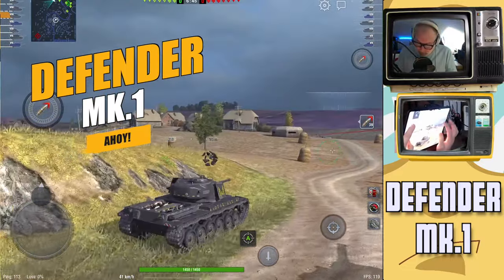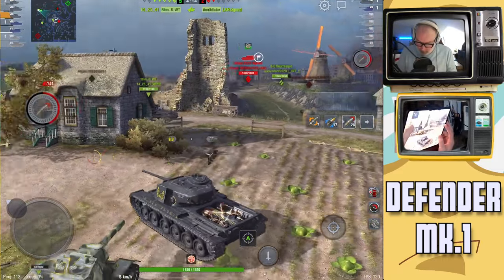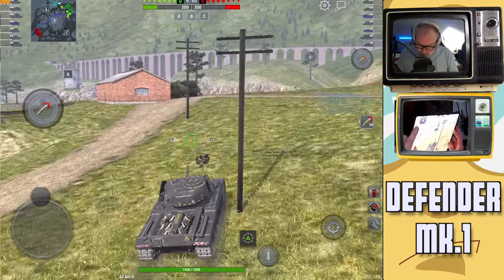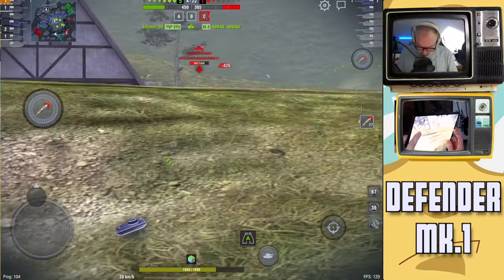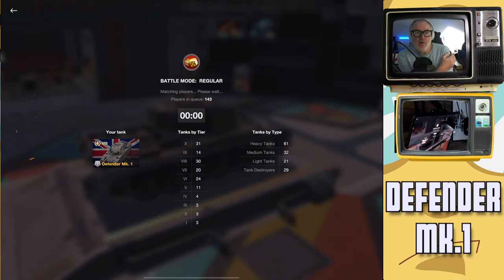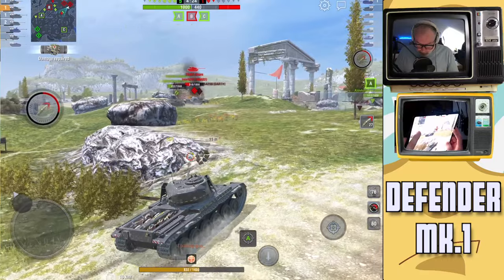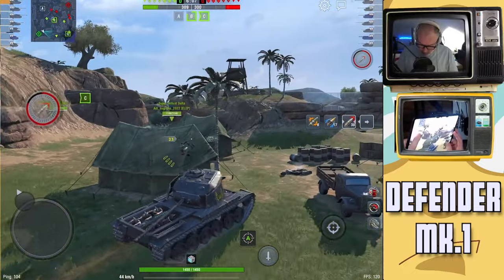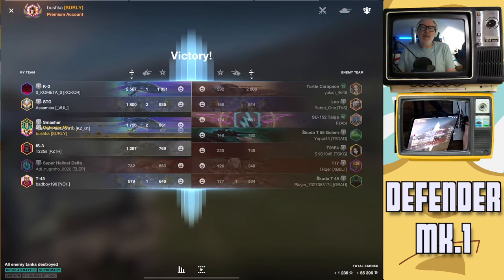ROAD TESTING THE DEFENDER MK 1 WORLD OF TANKS BLITZ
Download World of tanks blitz here!
IOS!
Android!